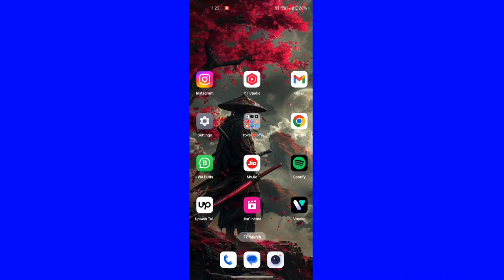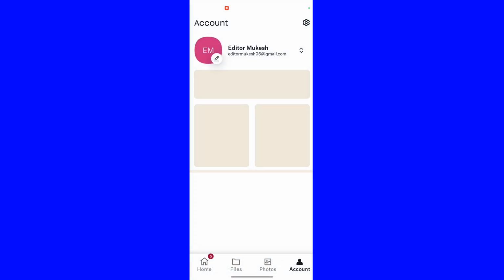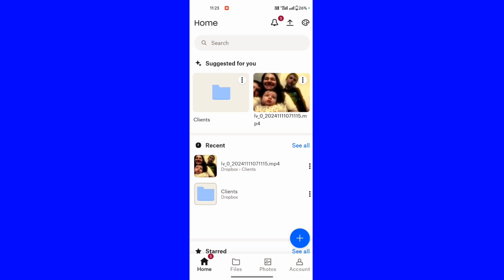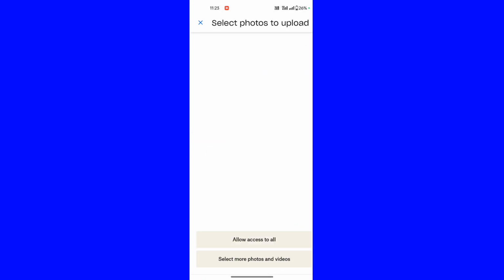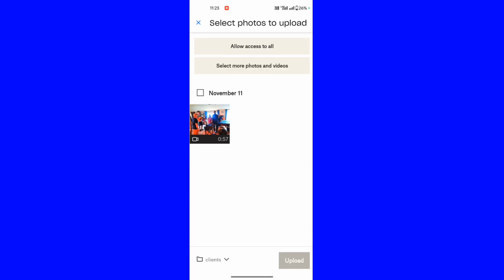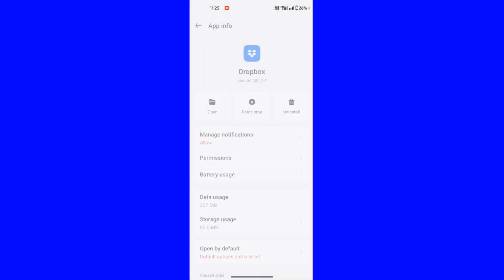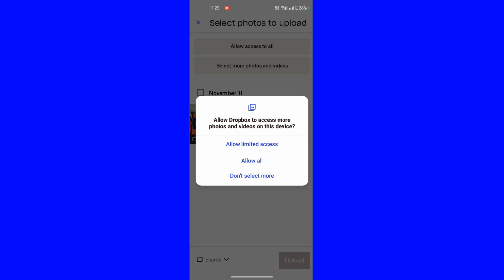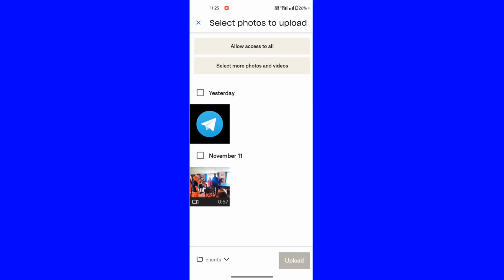How to Upload Video on Dropbox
Easily upload videos to Dropbox for secure storage and easy sharing. Follow this step-by-step guide to store your files online.